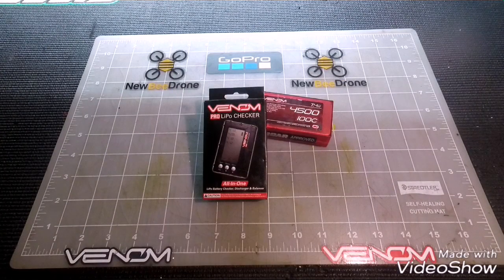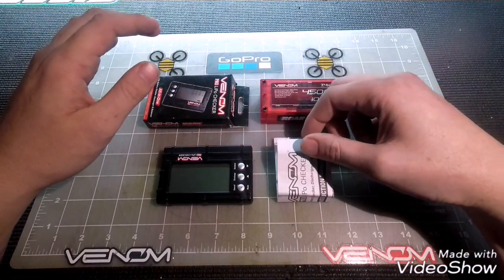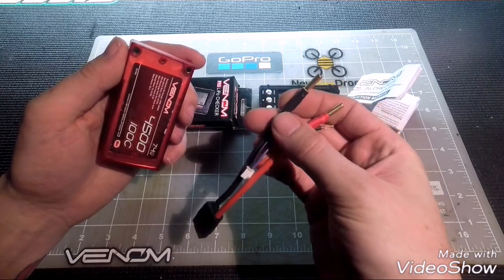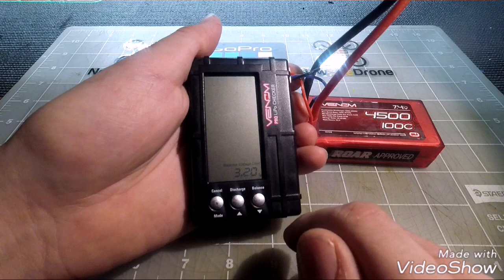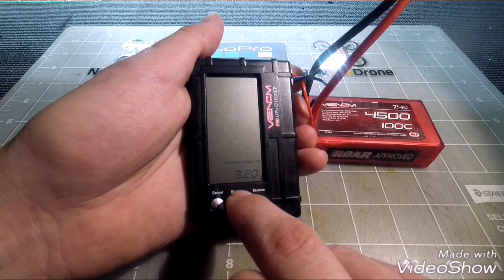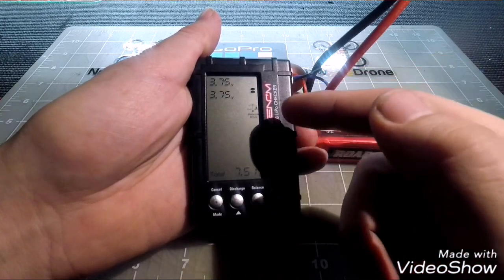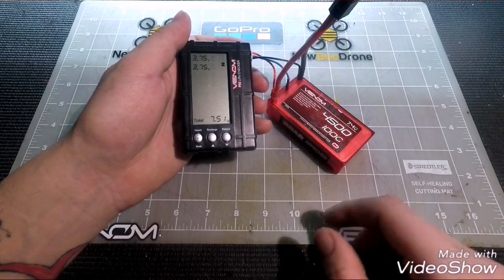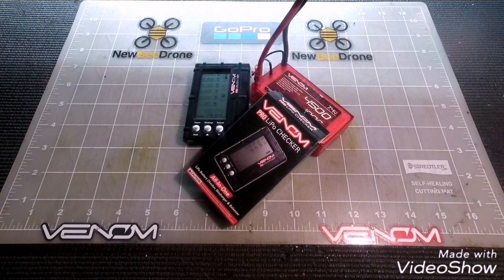UNBOXING AND REVIEW - Venom PRO LiPO Multi-Tool Checker, Balancer, Discharge Unit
Today we are taking a look at the Venom PRO LiPO Checker. Designed with ease of use in mind this is one tool i always keep in my box, lets take a look at how it works!!